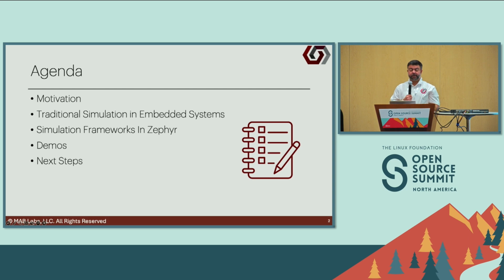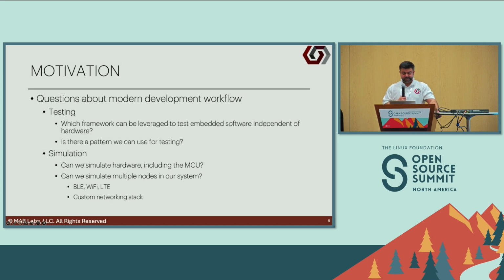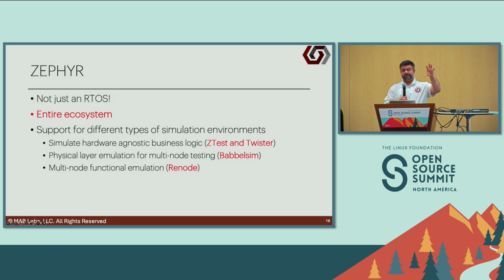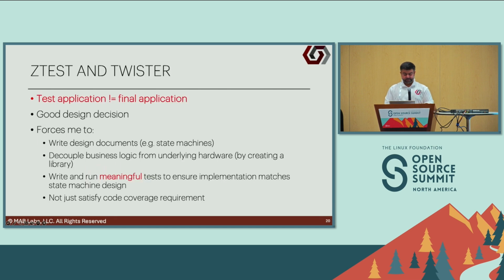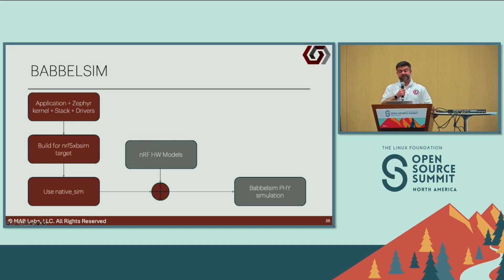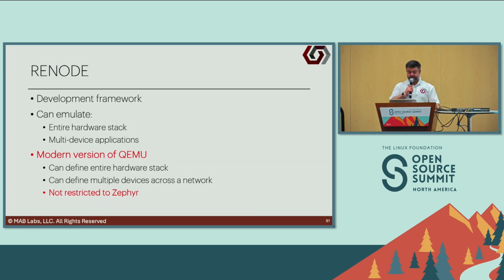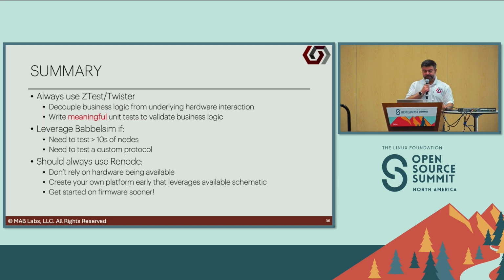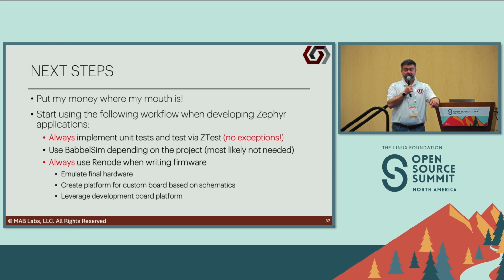Simulating Embedded Systems With Zephyr - Mohammed Billoo, MAB Labs Embedded Solutions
Hardware availability is among the many challenges embedded software engineers face when working on new designs. In the case of MCU-based applications, embedded software engineers need to wait for the hardware to arrive to validate portions of their application that exercise the underlying hardware. Additionally, if the application is part of a network and the network can contain hundreds or thousands of nodes, engineers may find it difficult to evaluate their design when the network is under load. Fortunately, The Zephyr Project RTOS has the infrastructure to allow embedded software engineers to evaluate as much of their design with access to the necessary hardware. In this talk, I will walk through these tools and how they can be used to evaluate the embedded software design before hardware is ready. The tools covered in this talk will be QEMU, BabbleSim, and Renode. They will be showcased with code, invocations, and results to demonstrate their value.